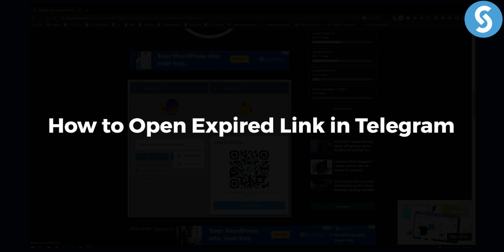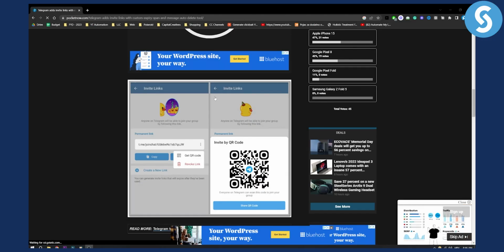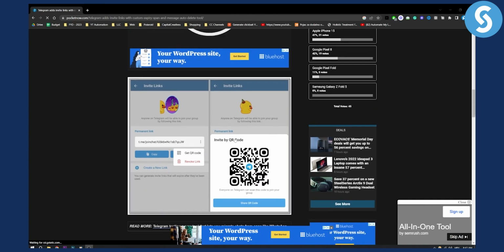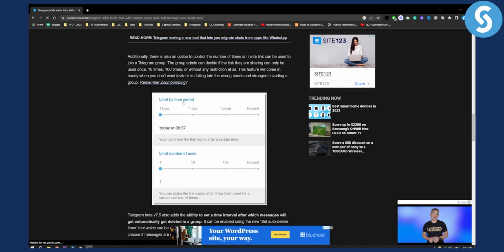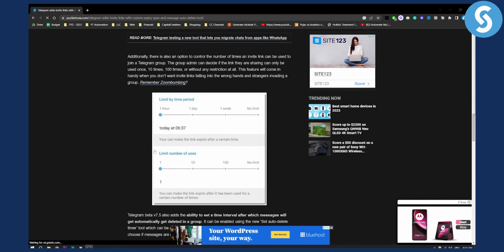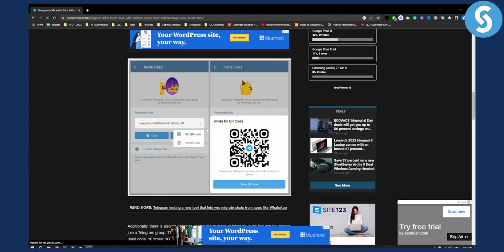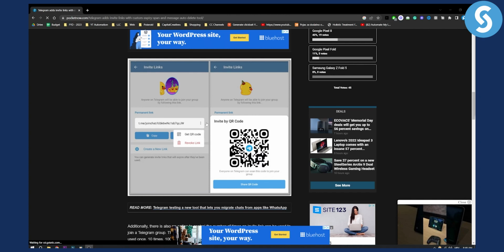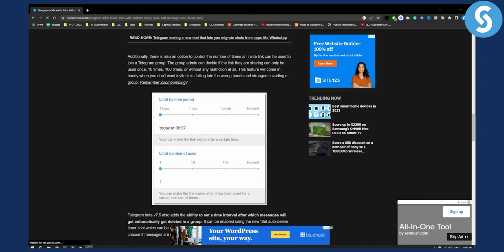How to Open Expired Link in Telegram (Solved)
In this video, we will show you how to open expired link in telegram